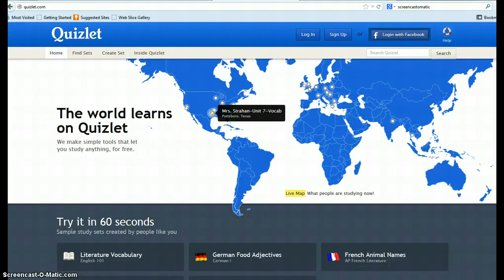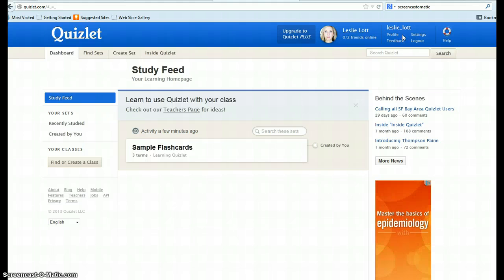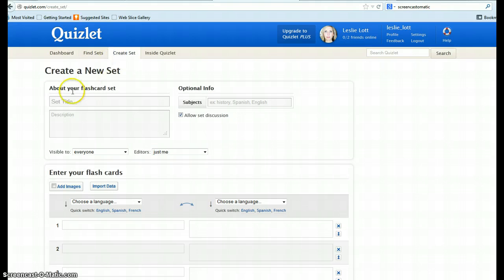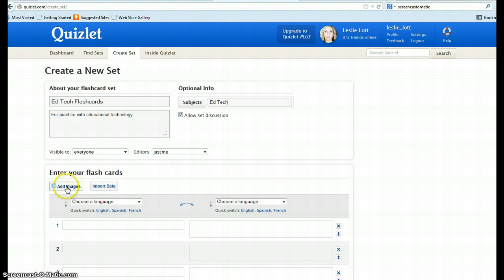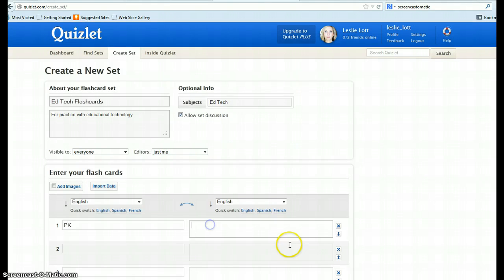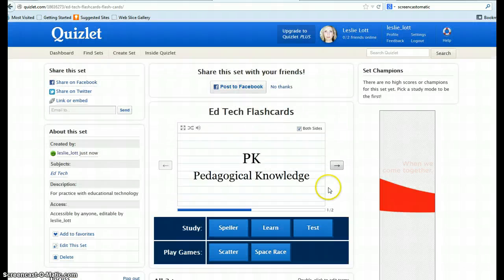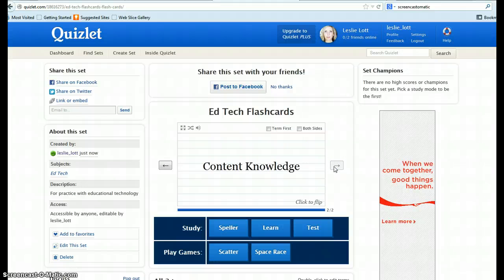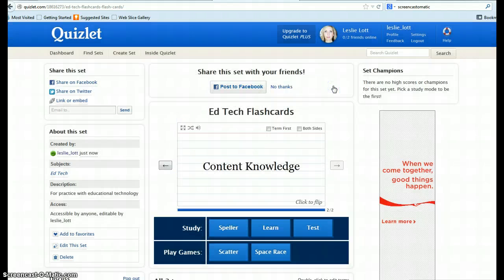Quizlet Walkthough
A brief overview of Quizlet